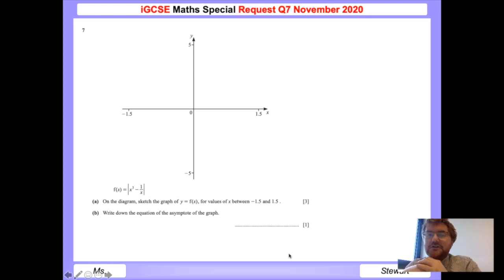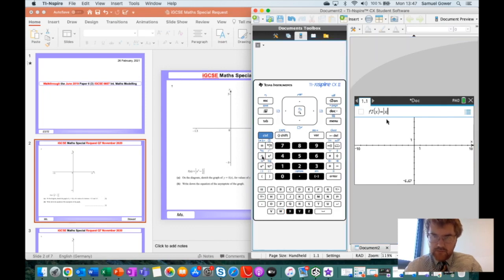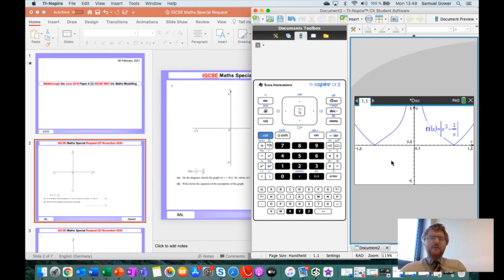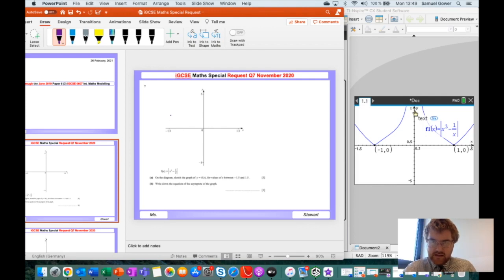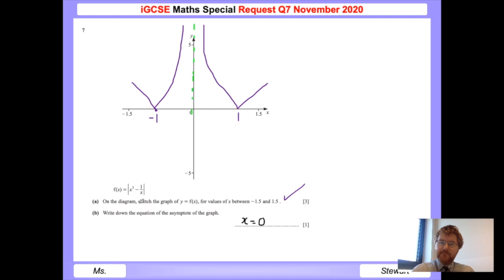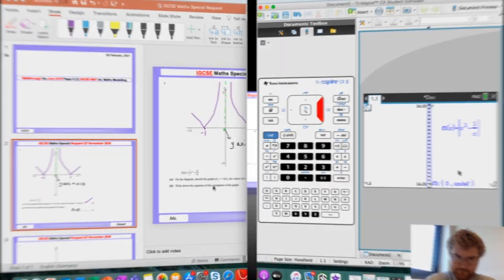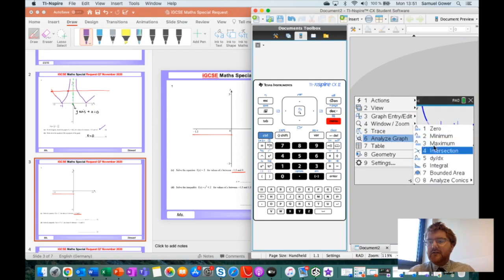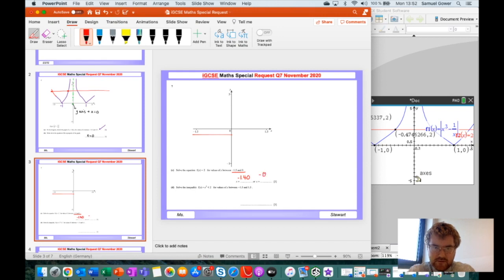The iGCSE 0607 Maths Topic That Will Improve You By A Grade...